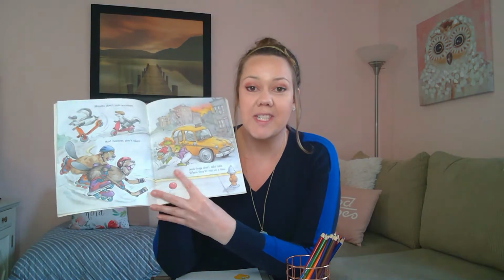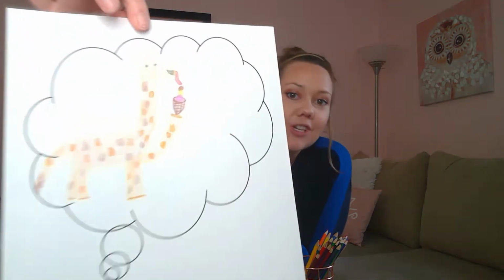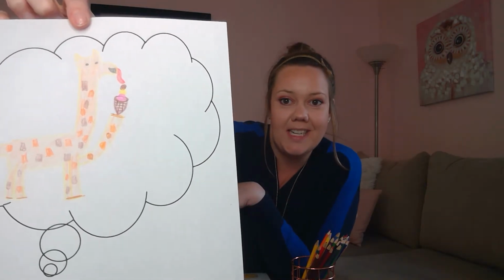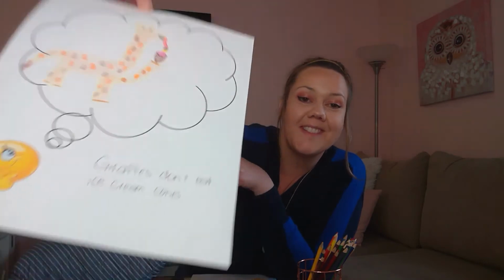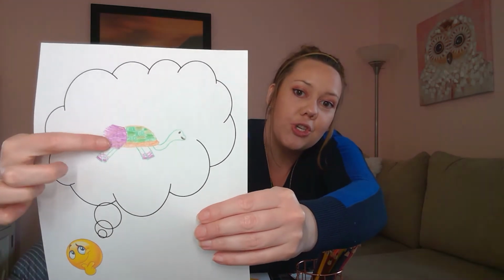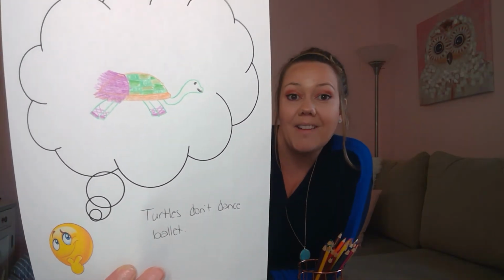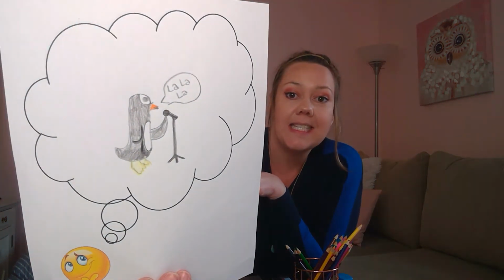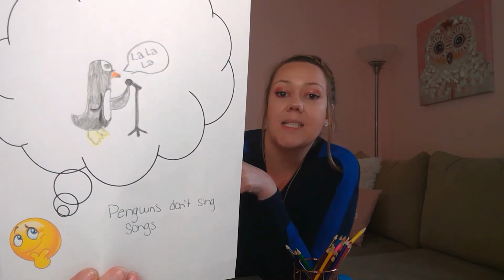Discovery with Ms. Natalie - Animals don't do that!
This afternoon we will be putting on our silly thinking caps and drawing animals doing silly things. I cannot wait to see all of your creative animal drawings! Supplies needed are:

- print out from our webpage, heparks.org, located under the preschool lessons tab next to "Animals don't do that" link
- coloring utensils

My name is Natalie Wood and I am the Early Childhood Program Manager at the Hoffman Estates Park District. We offer both part day and full day preschool programs. We are currently accepting registrations for the fall preschool programs. Please visit out website listed below for more information!